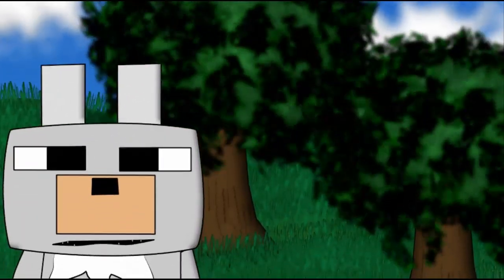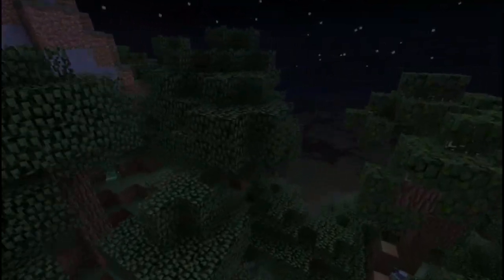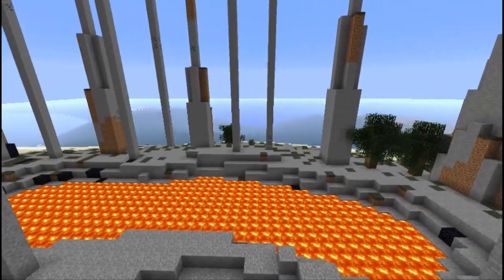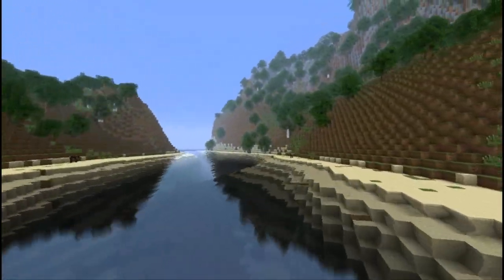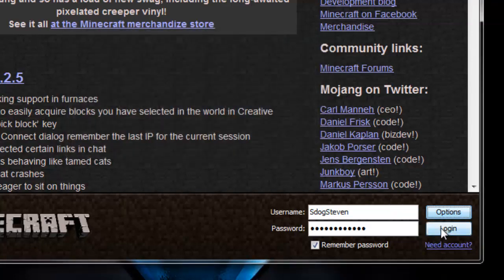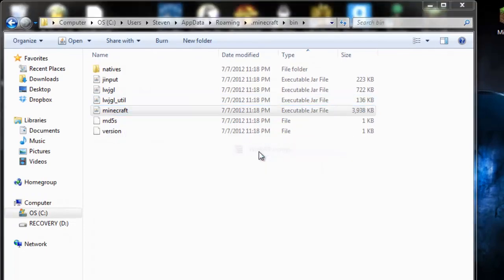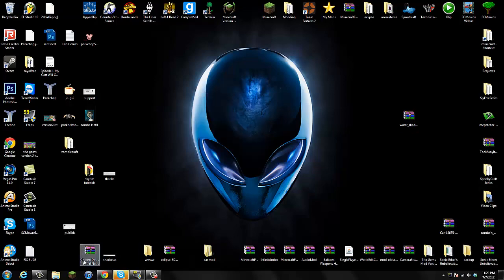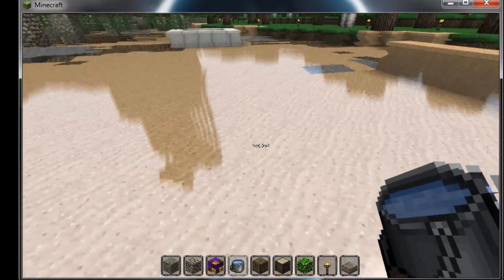Minecraft Mods - Water Shaders Alpha Mod 1.2.5 Review and Tutorial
Amazing shaders. What's your favorite shaders? What Mod Is Next!? Hopefully you guys like this video! Rating and the support is much appreciated.

( Music ) By: TopMass
" Another Day "